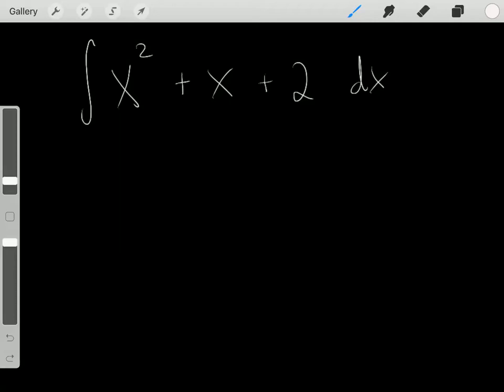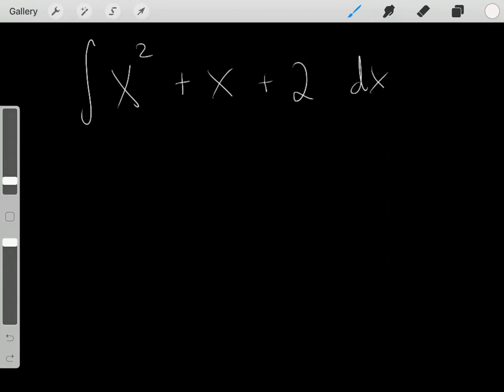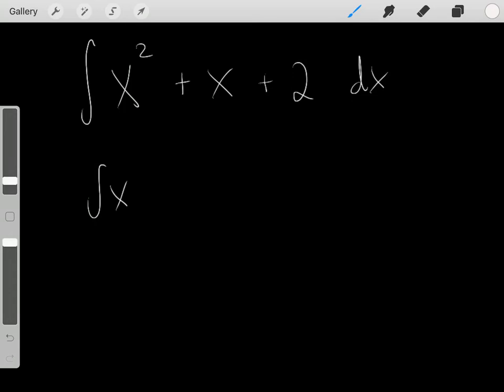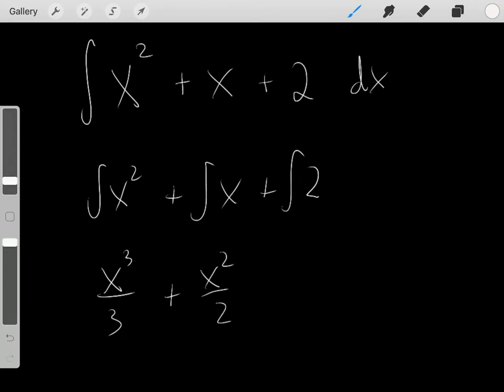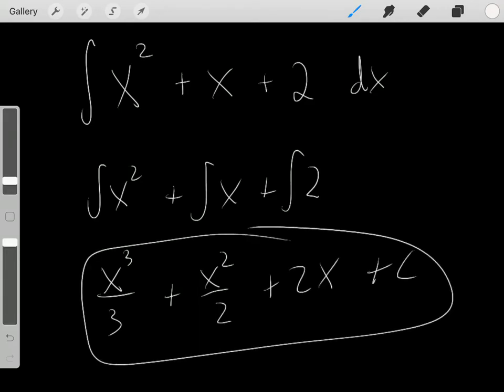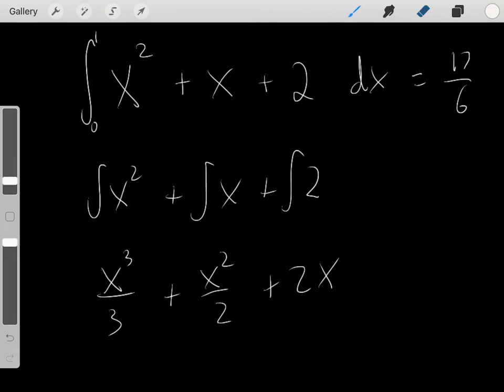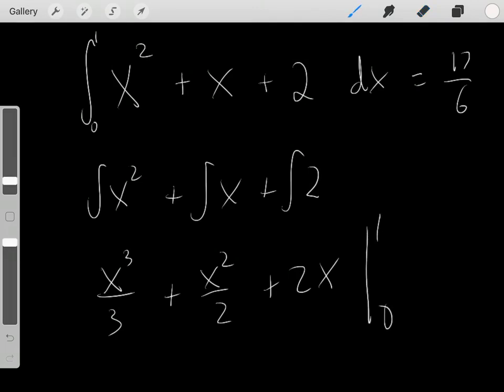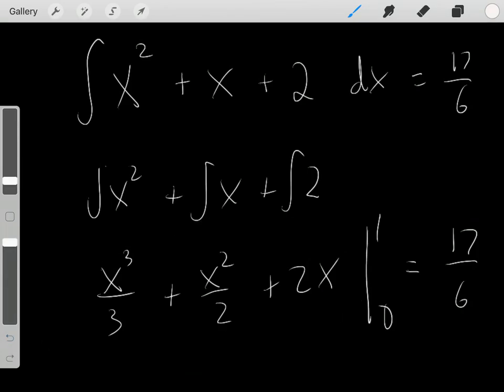Technique to solve indefinite integrals correctly every single time!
Technique to solve indefinite integrals correctly every single time! Never had a single example where this technique couldn’t be used to verify my answer while solving indefinite integrals